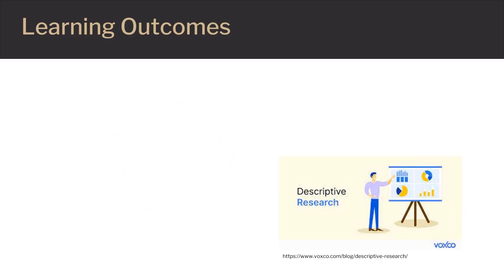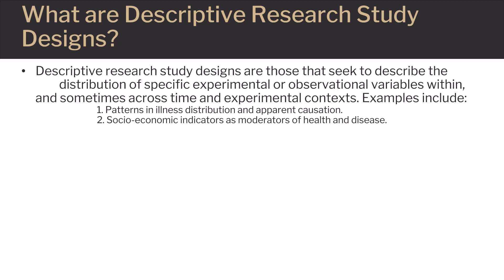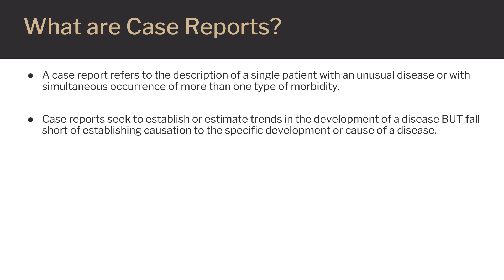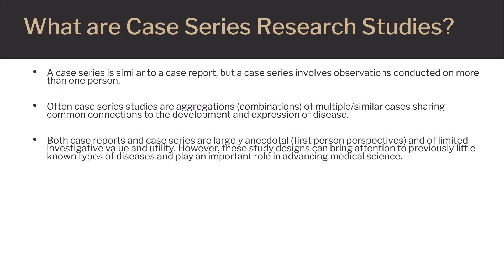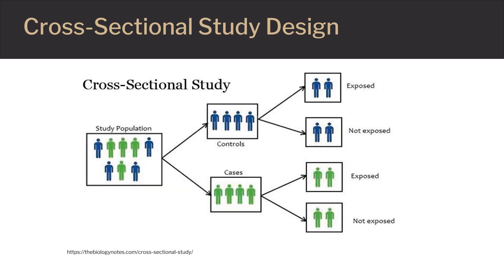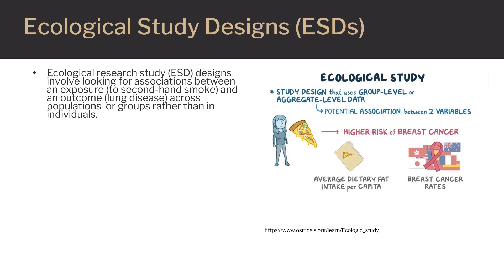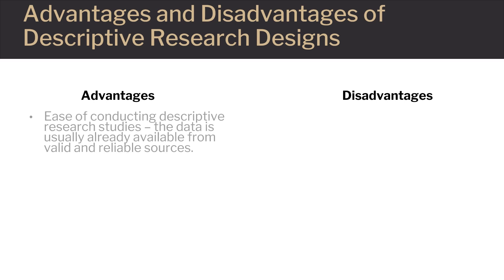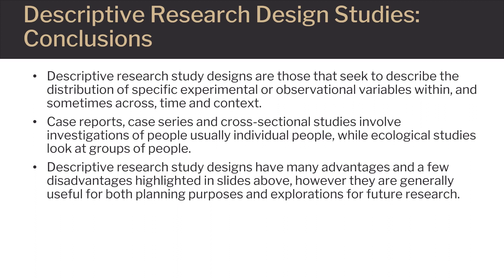Concepts in Epidemiology: Descriptive Study Designs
Hello and welcome to Concepts in Epidemiology: Descriptive Study Designs. The learning outcomes of this video are to 1. Understand the characteristics of major descriptive study designs 2. Describe the advantages and disadvantages of descriptive research and 3. Identify the main characteristics of the following subtypes of descriptive research design, including case reports, case series, cross-sectional and ecological studies.